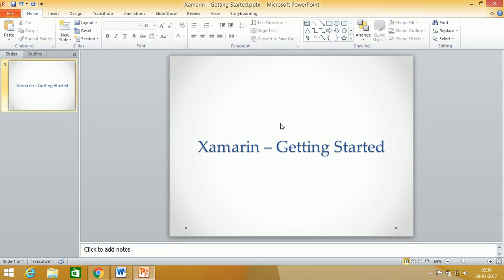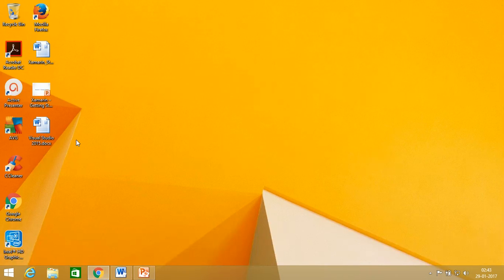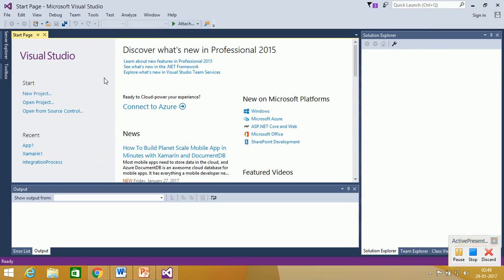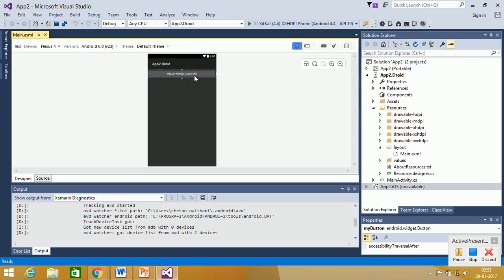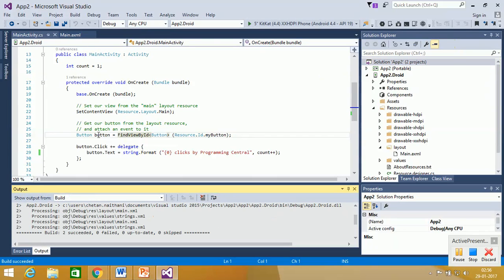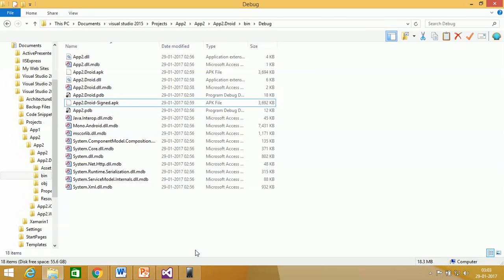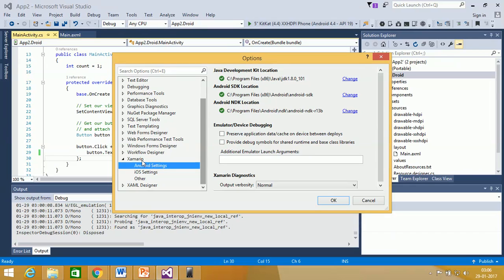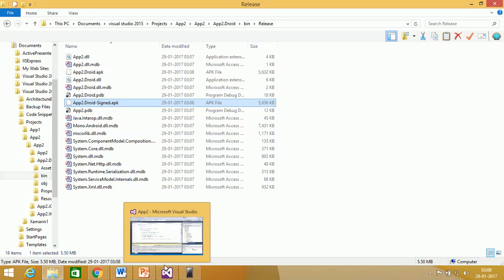Xamarin - Getting Started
This video discusses getting started with Xamarin with visual studio 2015. I tried to discuss all the problems I faced to build my first android app with Xamarin.

For "Unsupported major.minor version 52.0" Issue -

Xamarin Tutorial | Xamarin Examples | Xamarin Getting Started | Xamarin Setup